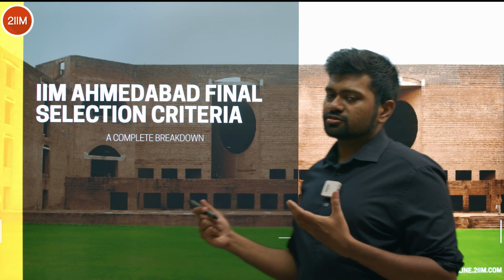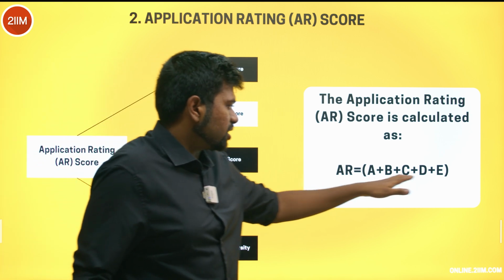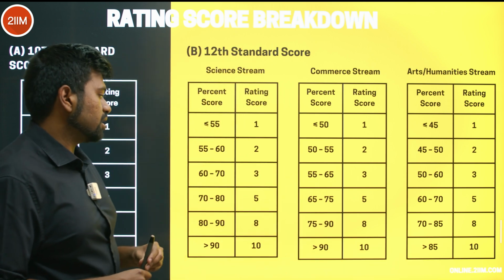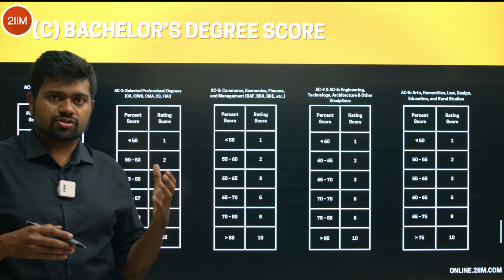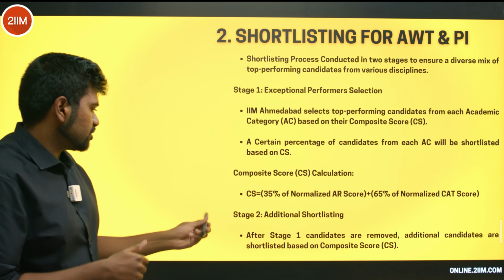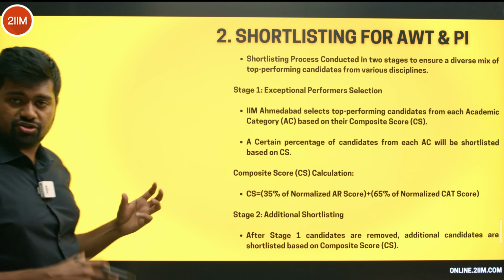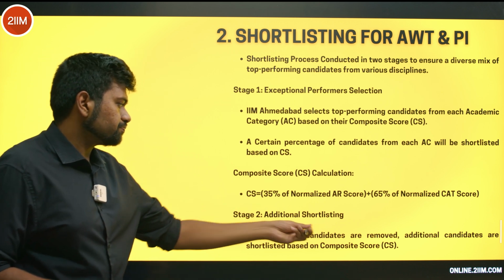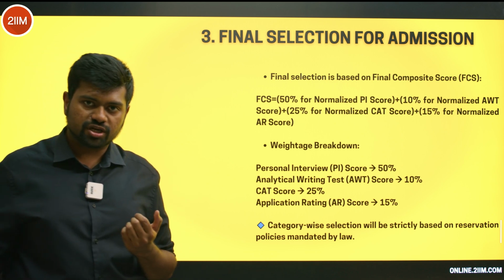How to Get into IIM A? Full Admission Process Explained | CAT Cutoff, Final Selection!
Want to get into IIM Ahmedabad? 🏆 This video breaks down the entire admission process—from CAT cutoff to final selection! ✅

📌 What you'll learn:
✔️ Shortlisting criteria & weightage 📊
✔️ WAT-PI process explained 📝
✔️ Final selection formula 🔍

If you're aiming for the most prestigious B-school in India, this is a must-watch! 🚀

📌 Don’t just prepare—prepare the right way! Watch now & start implementing these habits today!

👉 Hit the play button and transform your prep journey today!